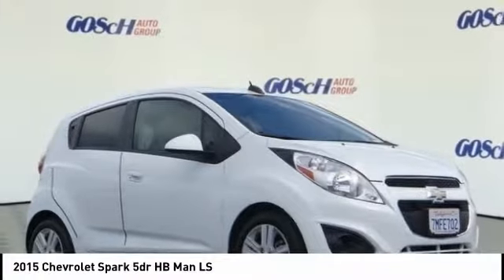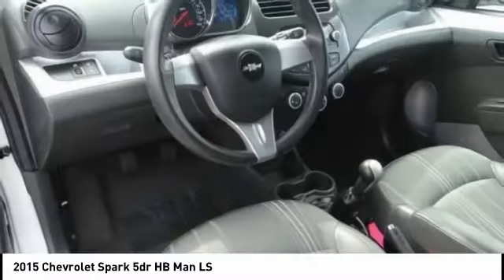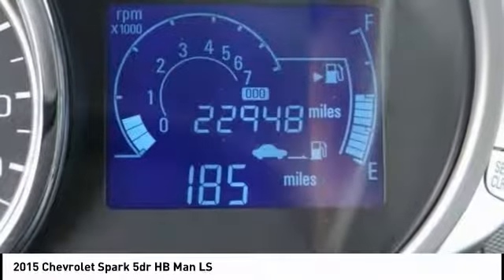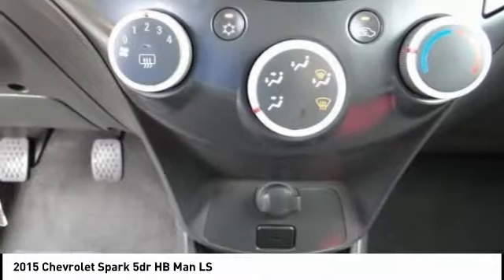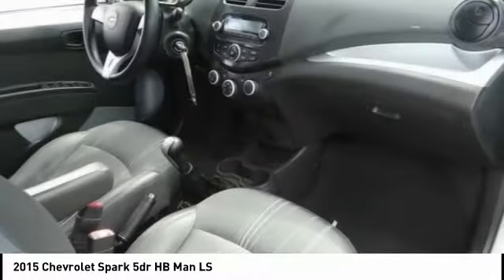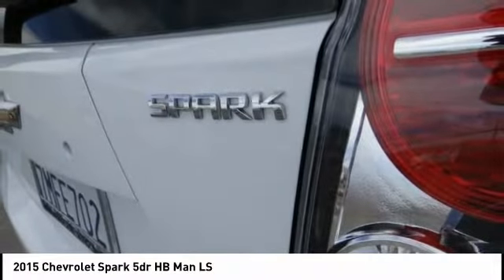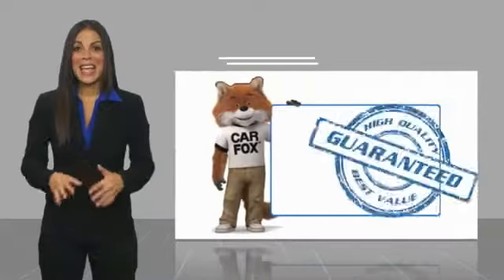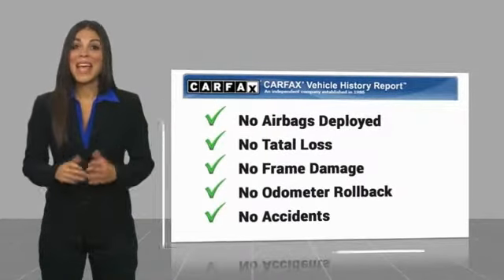2015 Chevrolet Spark HEMET BEAUMONT MENIFEE PERRIS LAKE ELSINORE MURRIETA 716157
2015 Chevrolet Spark 5dr HB Man LS

Gosch Chevrolet
400 Carriage Circle

GOSCH AUTO GROUP PROUDLY SERVING HEMET, BEAUMONT, MENIFEE, PERRIS, LAKE ELSINORE, MURRIETA, AND SURROUNDING SOUTHERN CALIFORNIA LOCATIONS. THIS WHITE 2015 Chevrolet SPARK IS EQUIPPED WITH A 4 Cylinder Engine, MANUAL TRANSMISSION, AND RECEIVES AN ESTIMATED 31 City/39 Hwy MPG. 2015 Chevrolet SPARK 5dr HB Man LS Clean CARFAX. Summit White 2015 Chevrolet Spark LS FWD 5-Speed Manual ECOTEC 1.2L I4 MPI DOHC 39/31 Highway/City MPG Awards: * JD Power Initial Quality Study * 2015 IIHS Top Safety Pick * 2015 KBB.com 10 Most Affordable Cars * 2015 KBB.com 5-Year Cost to Own Awards If you have any questions or would like some general information about financing or would like a price quote on a new or used vehicle please call. Reviews: * Inexpensive without feeling cheap; spacious interior; available high-tech features. Source: Edmunds * The Chevrolet Spark is a great choice in the growing market of American mini-cars. It has sleek, organic flowing lines, hidden rear door handles and dramatic angled headlights, all of which give it a modern flair. Further, the Spark is energetic, fun and perfect for zipping around town or navigating busy urban streets. Plus, City-dwellers will like the Spark's ability to fit into small parking spots. The Spark is sold in 3 trim categories: the LS, 1LT, and 2LT, with each having the option of a manual of automatic transmission. All models come with a 1.2L ECOTEC 4-Cylinder Engine that gets up to an EPA estimated 31 MPG City and 39 MPG hwy. Considering the economy-minded class it competes in, the Spark comes with a host of standard convenience features including air conditioning, power windows, 15-inch alloy wheels, and 10 airbags. In addition to stylish looks, the all-new Spark has a surprising amount of storage capacity for its size. While the size of the car is nothing too new, its styling and packaging act as the main attractions. Bright lively color options like Lemonade, Grape Ice, and Lime help Spark stand out in a crowd. The Spark's interior has enough room for four adults, and it's big on futuristic styling. Aside from the body-color trim, the instrument panel is sure to catch your eye. It is motorcycle-inspired and features a large analog speedometer, with a digital tachometer and trip odometer Stock #: 716157 | VIN: KL8CA6S98FC788843 | 2015 Chevrolet Spark 5dr HB Man LS POWER WINDOWS AIR CONDITIONING Gosch Chevrolet